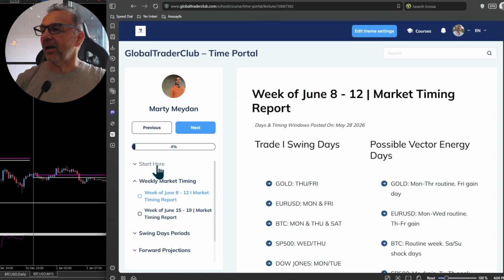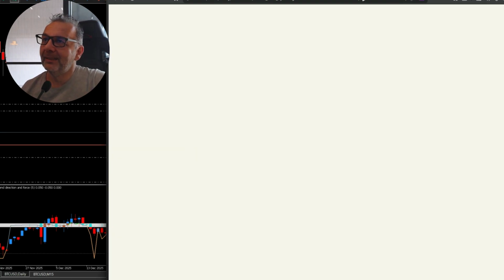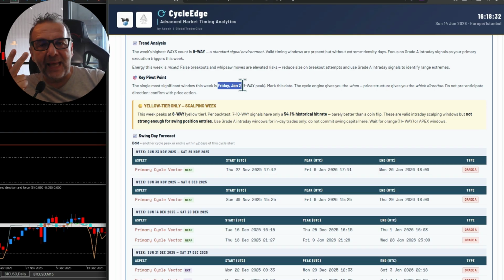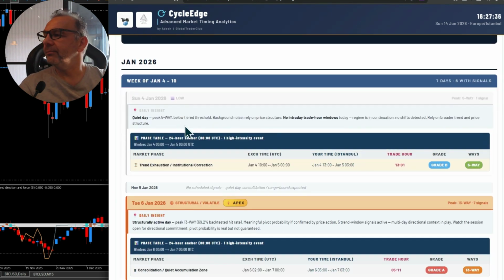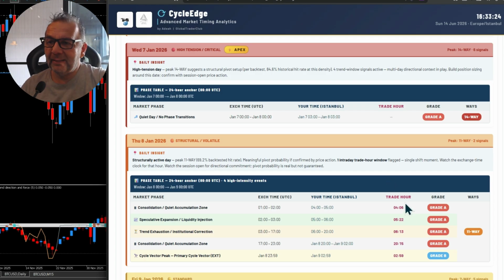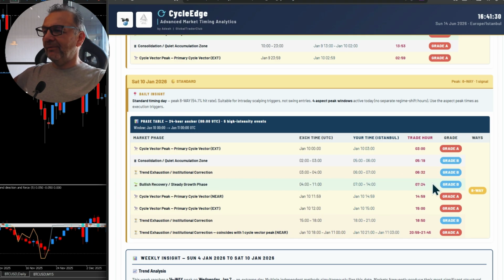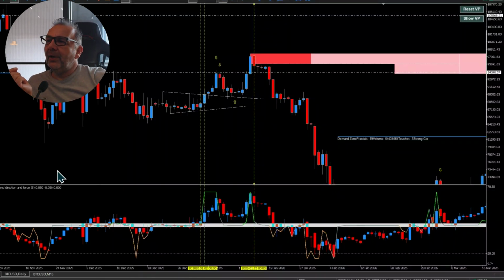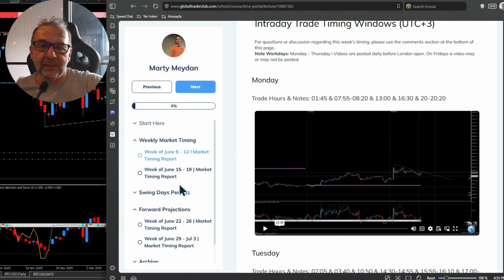Walk Through: How to use time & price when trading in the members area at GlobalTraderClub.com